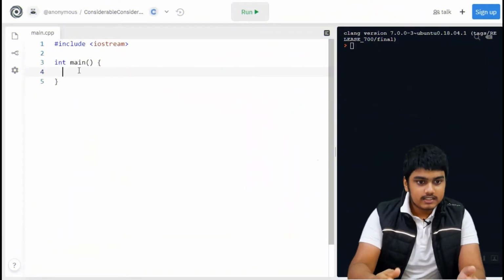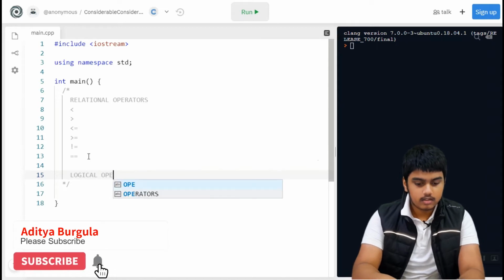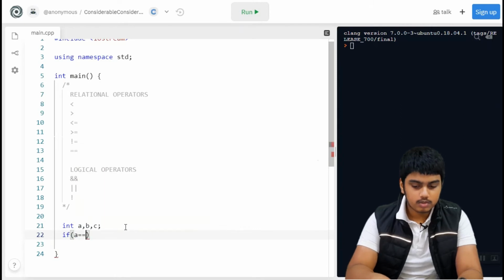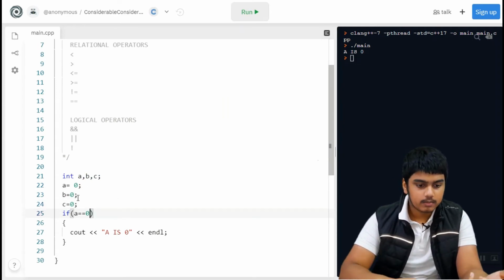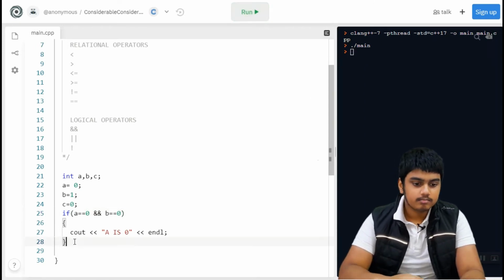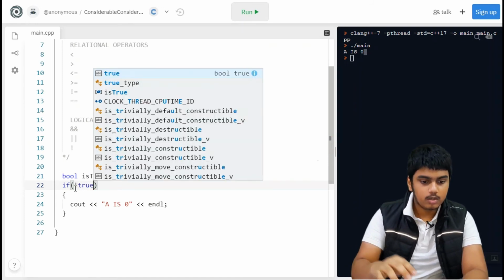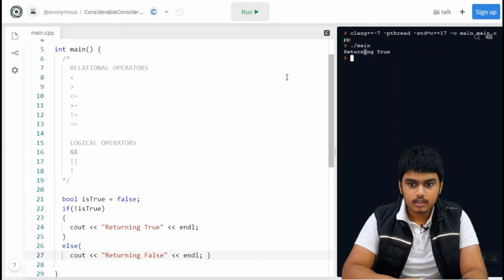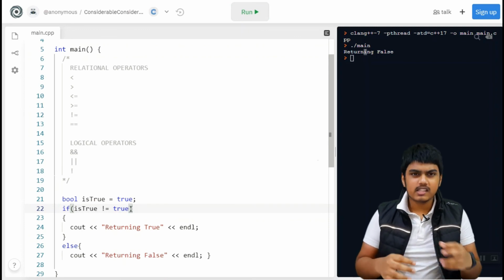#6 Relational and Logical Operators | C++ Programming Tutorial | Aditya Burgula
Hello Friends, In this video we will learn about  Relational and Logical Operators in C++.